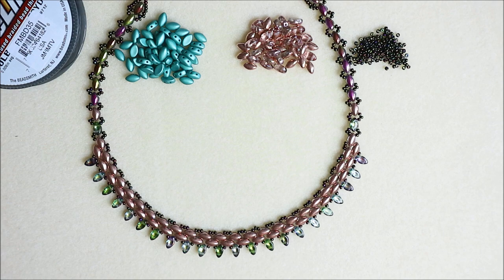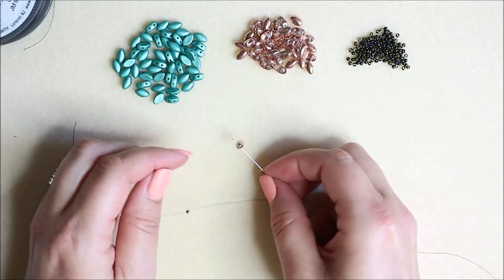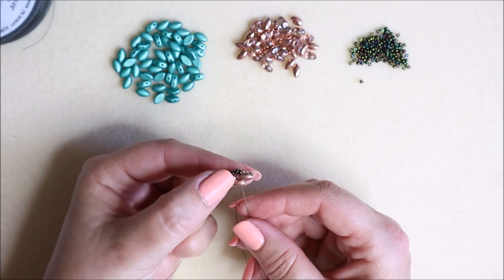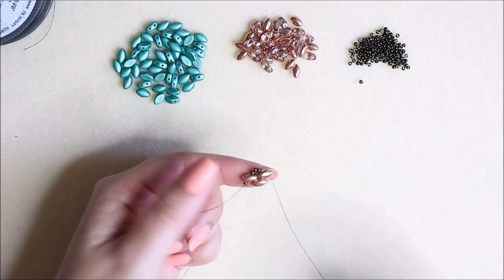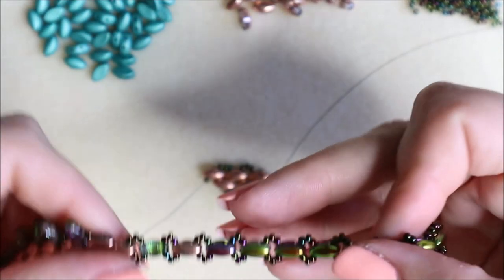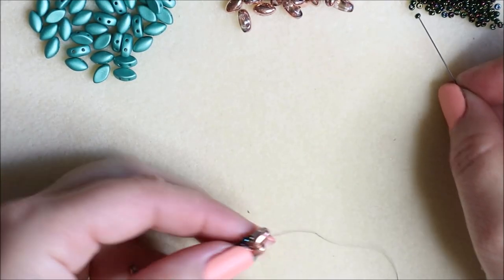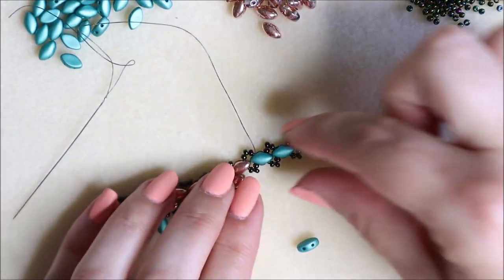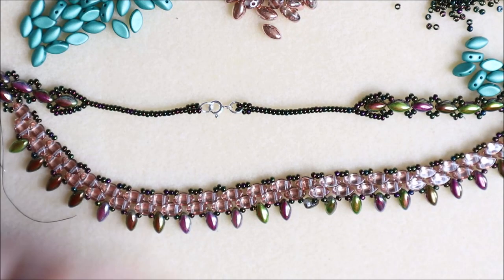JewelleryMaker | Iris Duo Bead Necklace with Katie Parker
In this video, Katie Parker shows you how to create a delicate Iris Duo necklace which is also reversible too.